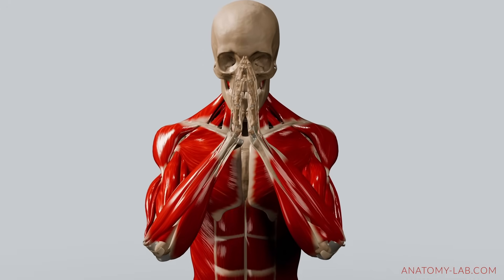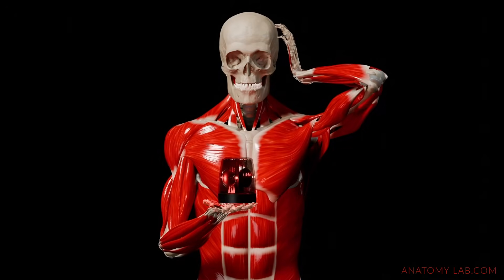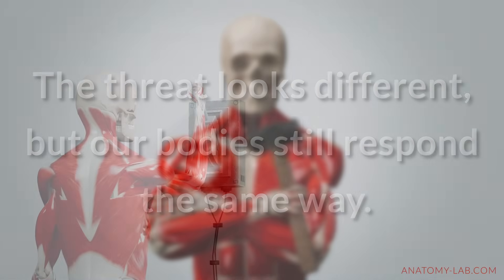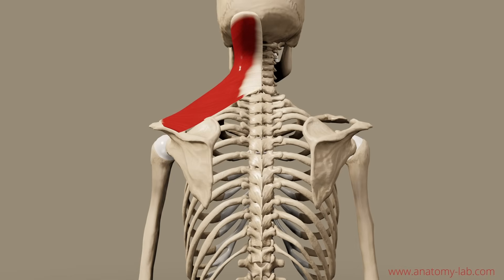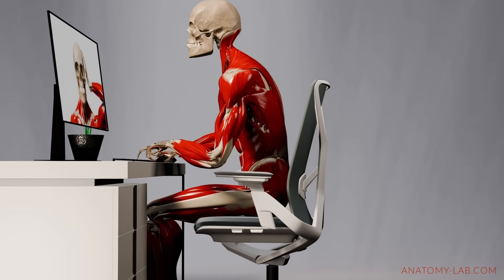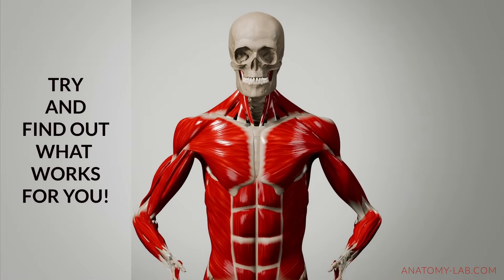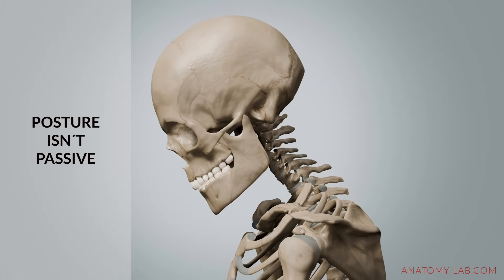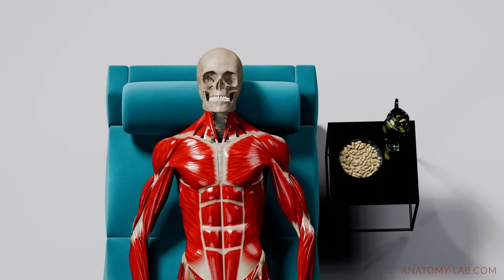Why Your Neck Tenses Up Under Stress (and How to Release It)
Why does your neck feel tight, even when you're not moving?
This video explains the deeper anatomy and reflexes behind neck tension — and why your body reacts this way even without physical threats.

We dive into the science of stress, survival reflexes, and the role of key neck muscles like the suboccipitals, sternocleidomastoid, and upper trapezius.
Before you run or fight, your body orients. This reflex has kept us alive for generations — whether you're facing a bear in the forest or a deadline in the office.

📌 Topics covered:
• Fight or flight vs. orienting response
• Chronic neck tension and survival reflexes
• Stress hormones and movement
• Polyvagal Theory and eye movement
• How posture affects your nervous system

🐻 And yes… there's a bear in this one.
Make peace with your bear.

💬 I’d love to hear your thoughts — share your experience or questions in the comments.